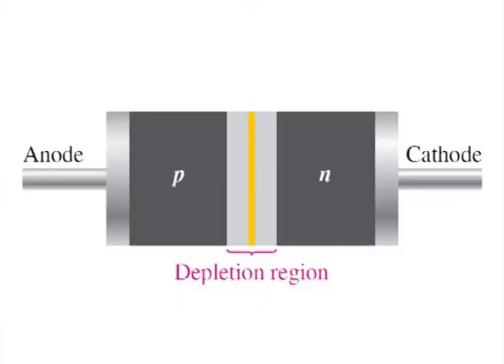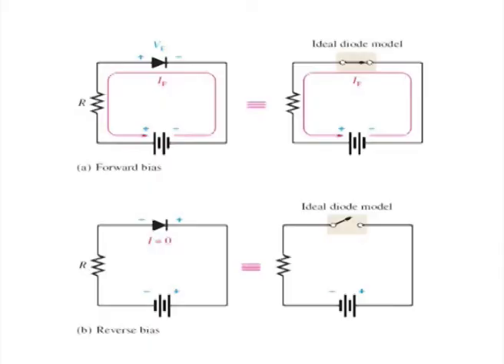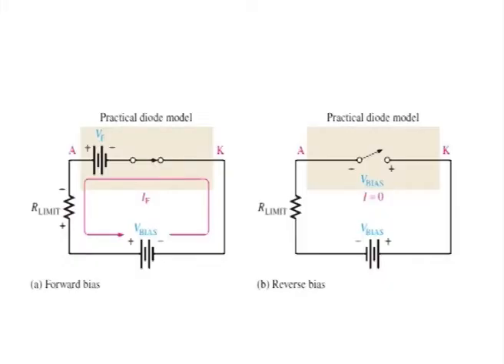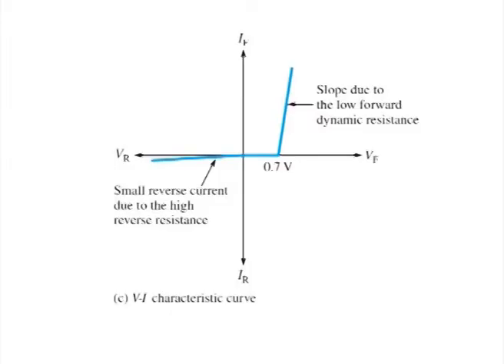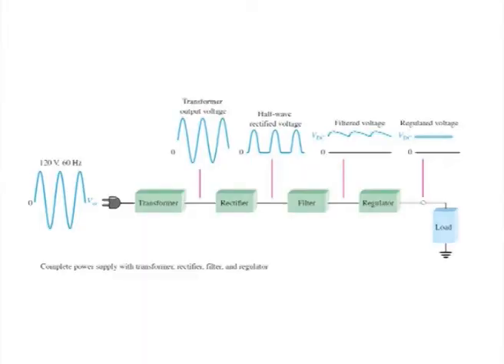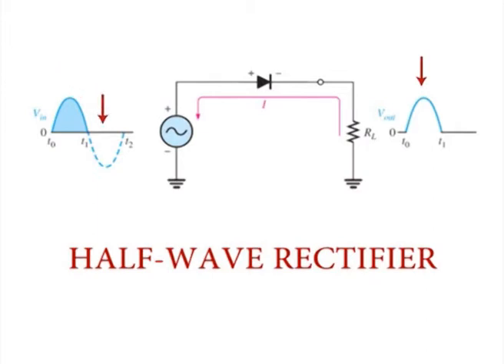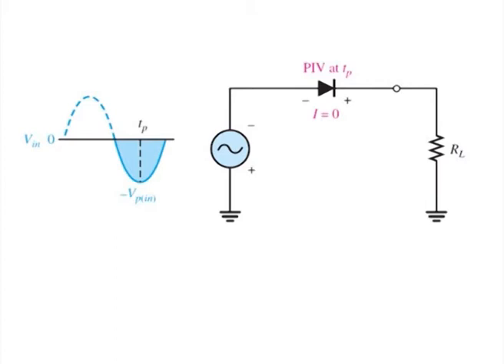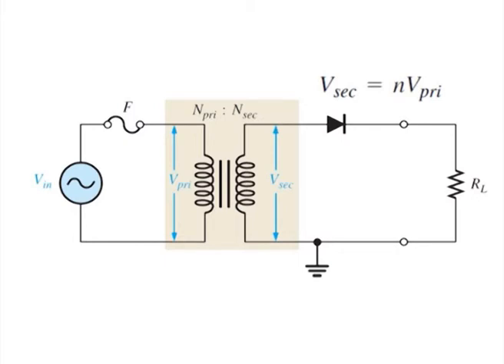Diodes And Half Wave Rectifiers